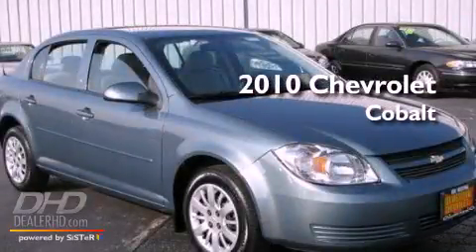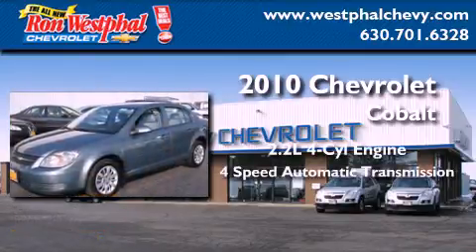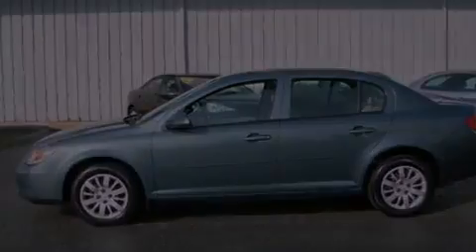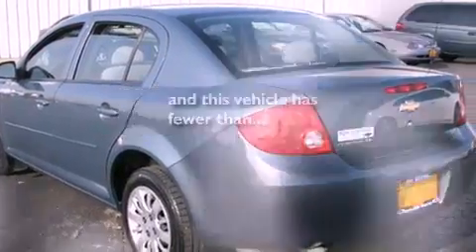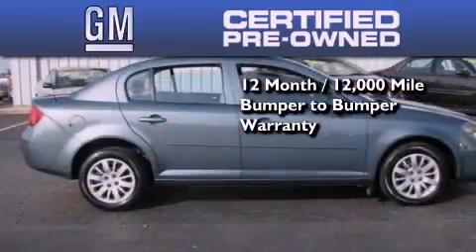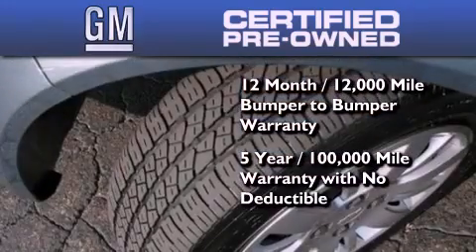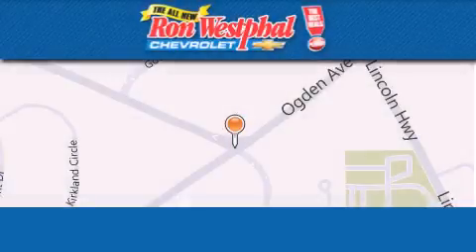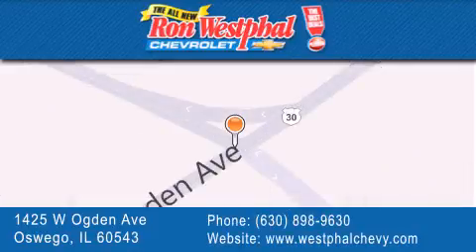2010 Chevrolet Cobalt Certified IL Oswego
Year : 2010
 Make : Chevrolet
 Model : Cobalt
 Engine : 4-Cyl 2.2 Liter
 Trans . : 4-Spd Automatic
 Exterior : Silver Moss Metallic
 Miles : 36,658
 Interior : Gray
 Stock : P38822

 1425 West Ogden Avenue
  , IL 60543

 2010 Chevrolet Cobalt  IL